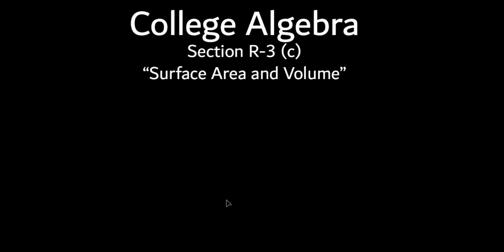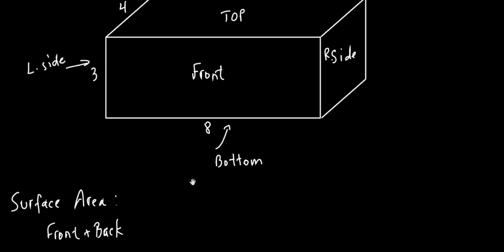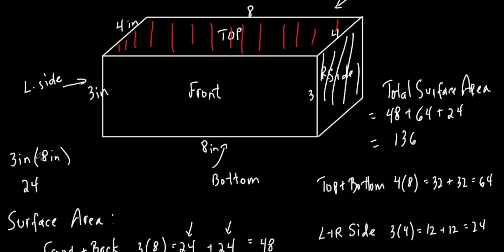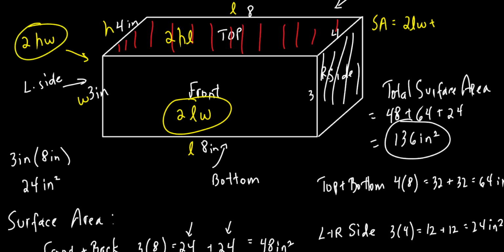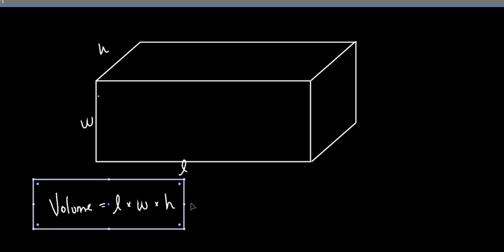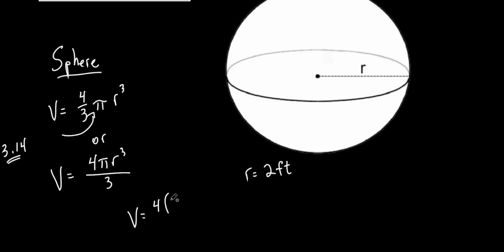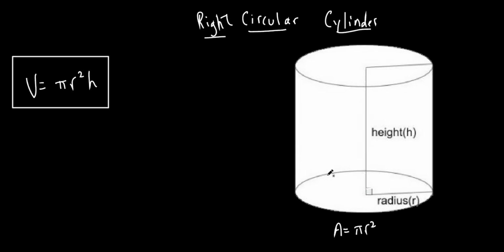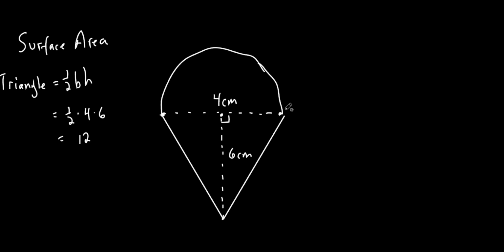College Algebra Section R-3 (c) "Surface Area and Volume"